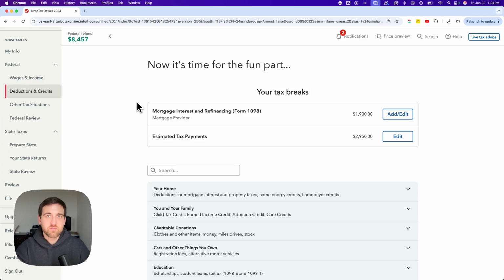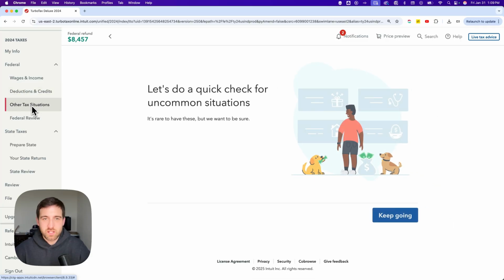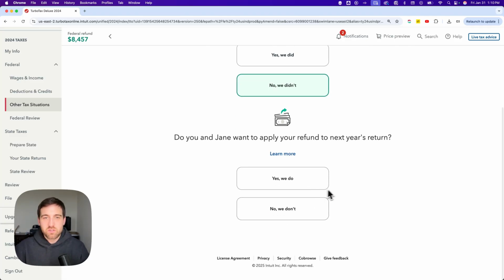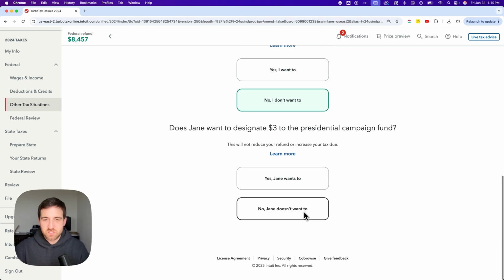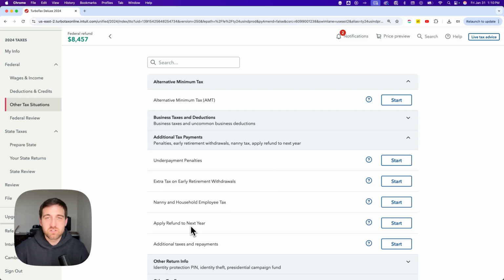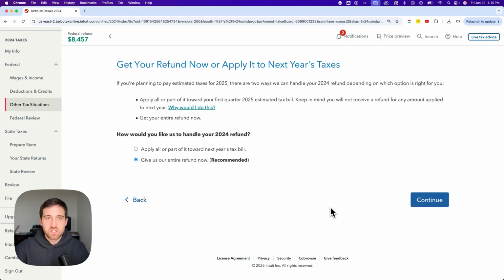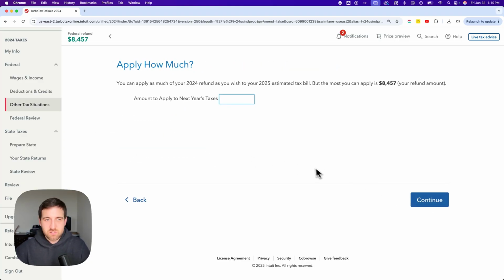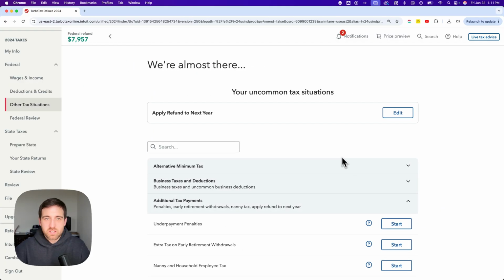How to Apply Refund to Next Year on TurboTax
In this TurboTax tutorial, learn how to apply refund to next year on TurboTax.